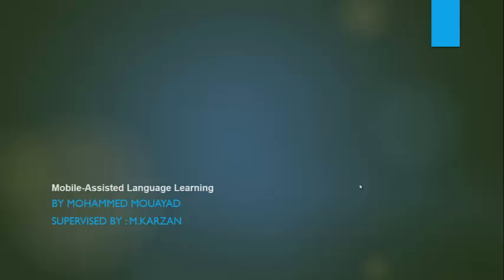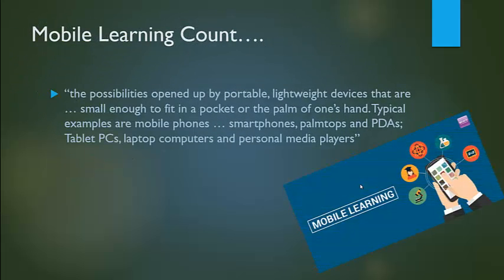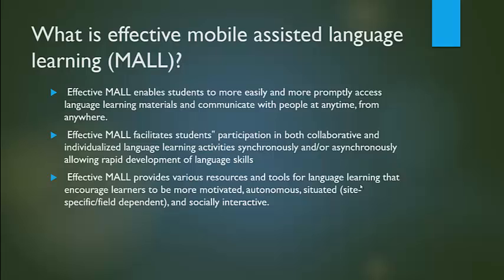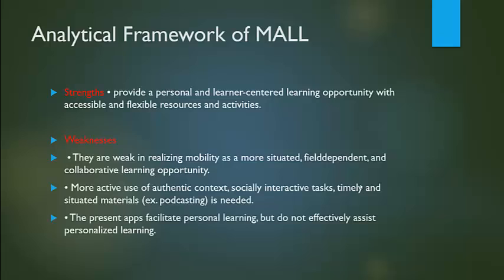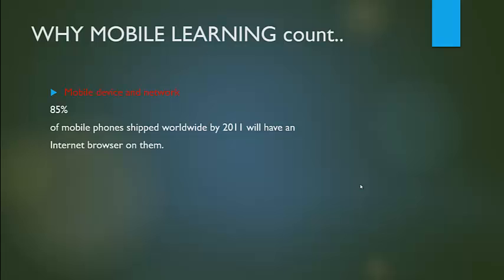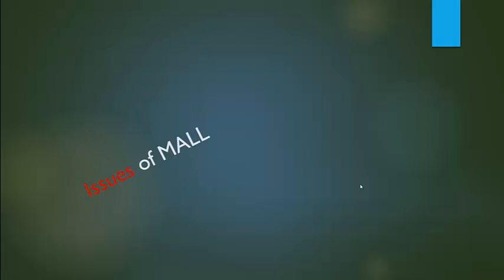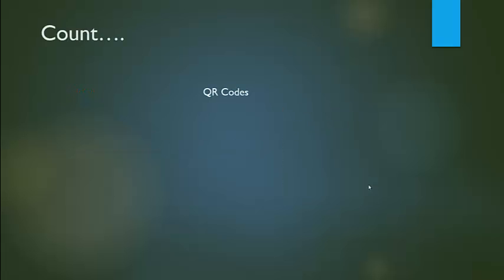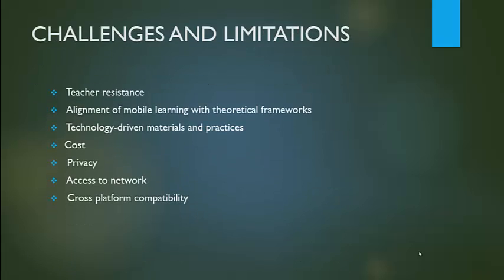Mobile-Assisted Language Learning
presentation for class of mobile application